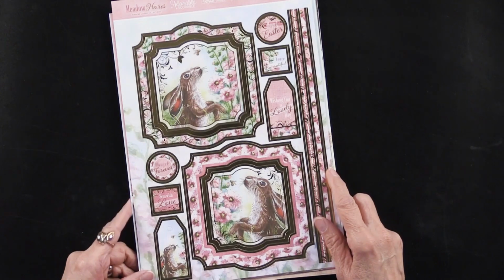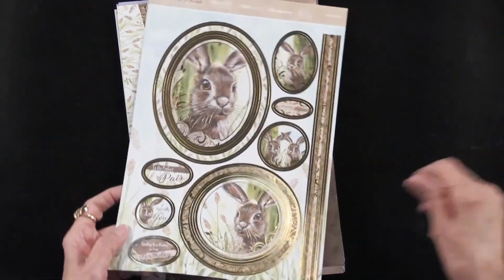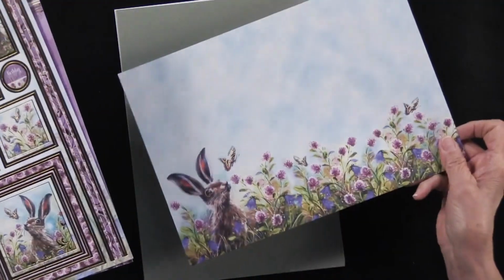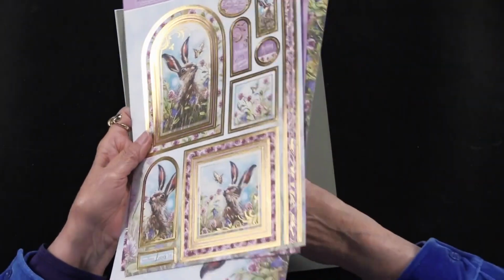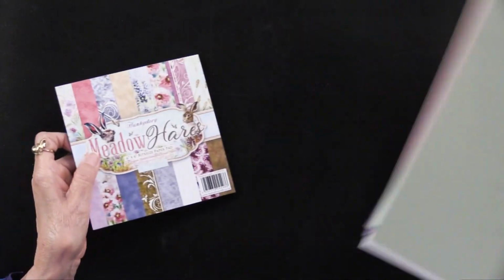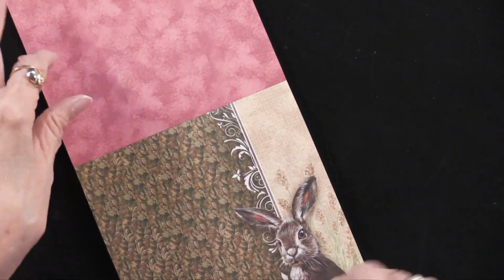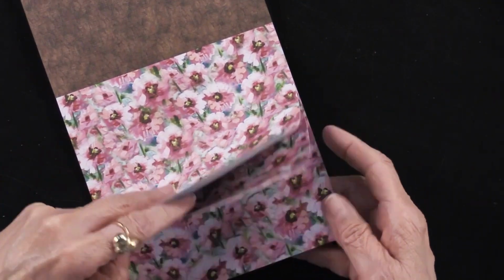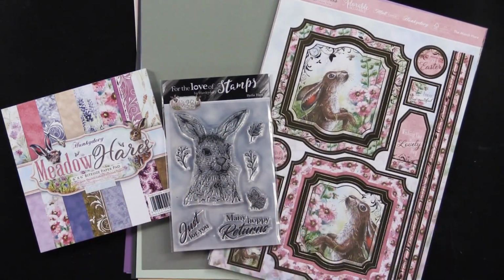Meadow Hares Collection from Hunkydory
｡･:*:･ﾟ★,｡･:*:･ﾟ☆｡･:*:･ﾟ★,｡･:*:･ﾟ✧ :*ﾟ:*:✼✿

You can find all our stationery , scrapbooking and cardmaking must haves here

｡･:*:･ﾟ★,｡･:*:･ﾟ☆｡･:*:･ﾟ★,｡･:*:･ﾟ✧ :*ﾟ:*:✼✿

｡･:*:･ﾟ★,｡･:*:･ﾟ☆｡･:*:･ﾟ★,｡･:*:･ﾟ✧ :*ﾟ:*:✼✿

｡･:*:･ﾟ★,｡･:*:･ﾟ☆｡･:*:･ﾟ★,｡･:*:･ﾟ✧ :*ﾟ:*:✼✿